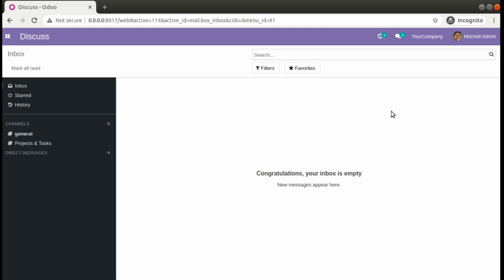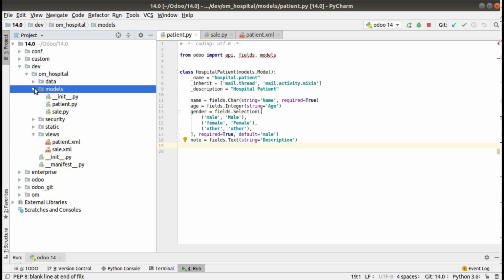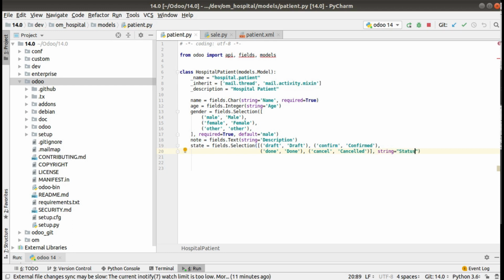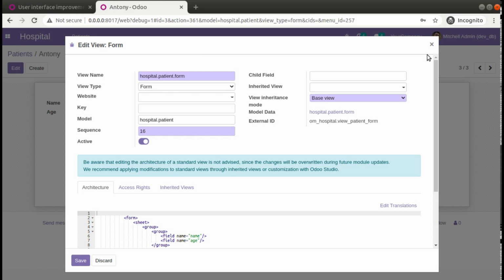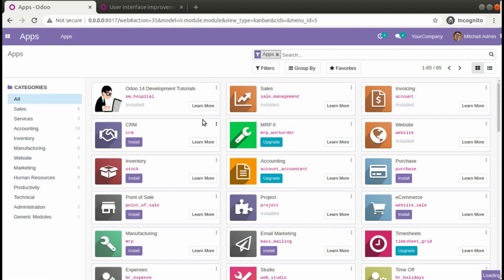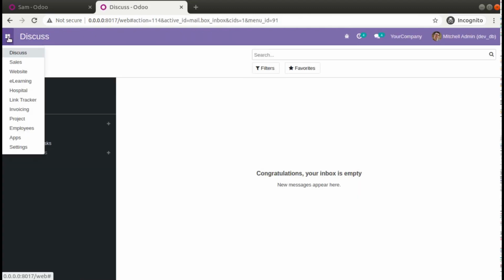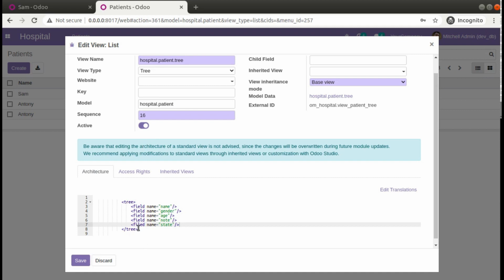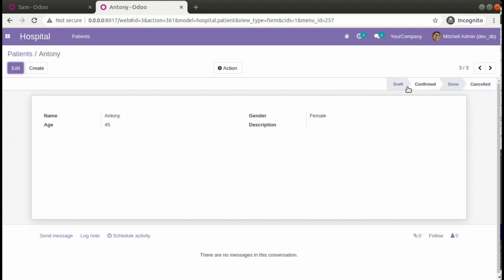13.How To Add States And Statusbar In Odoo 14 || Odoo 14 Workflow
How to define statusbar in Odoo 14 form View. How to add states and workflow in odoo14 development. Steps to create workflow in Odoo. How to define state and statubar for records in Odoo 14. Defining workflows using states in Odoo 14. Odoo 14 development tutorials.